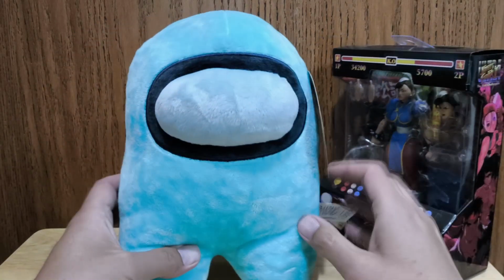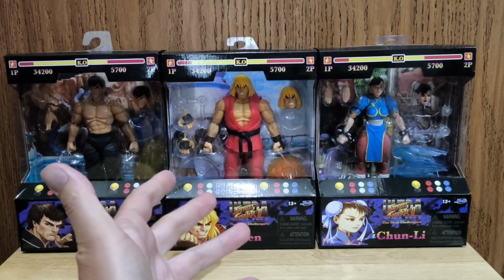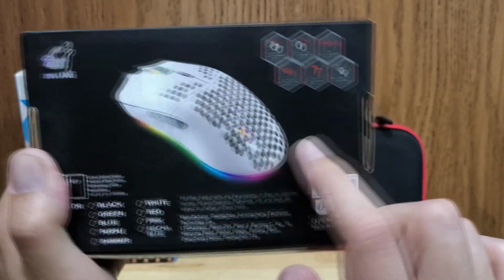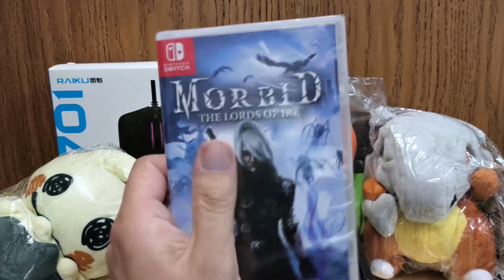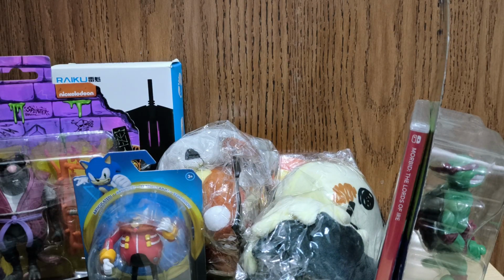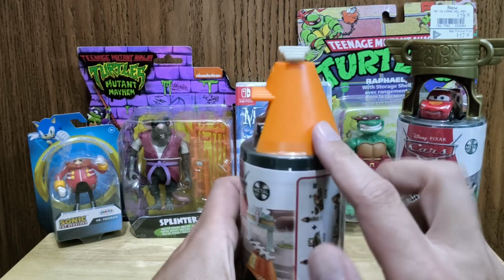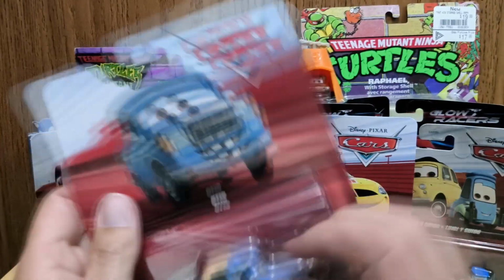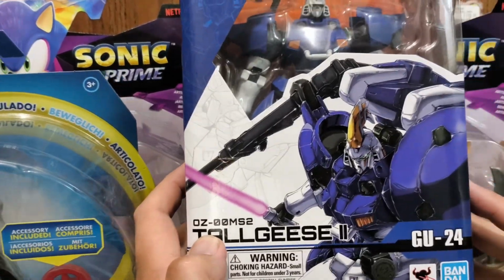GAMER HAUL - The Return of Toys R Us!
Another video-level haul snuck up on me, so here we are again! AliExpress and GameStop are joined by the local return of Toys R Us!